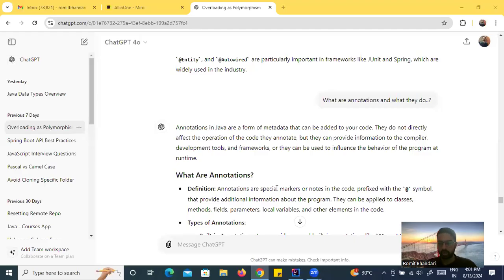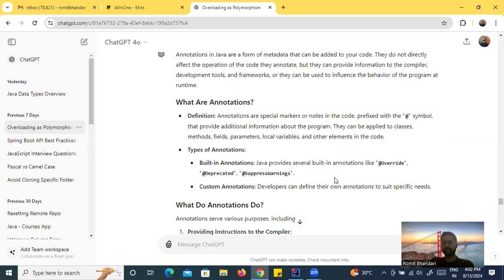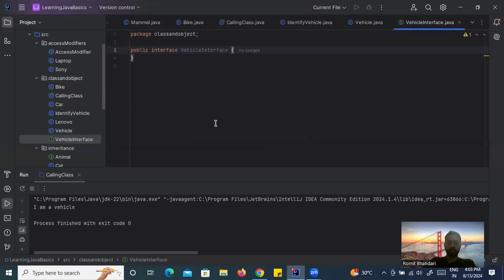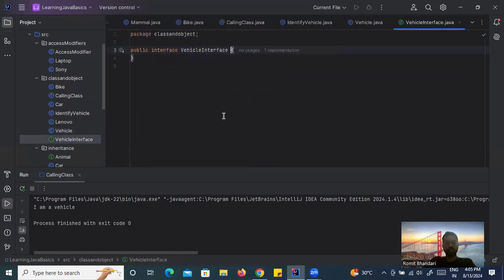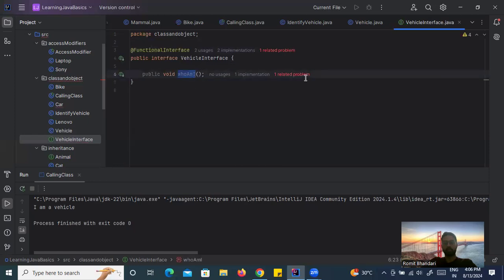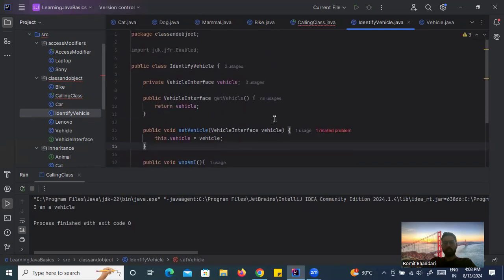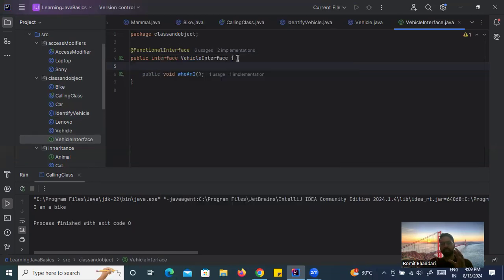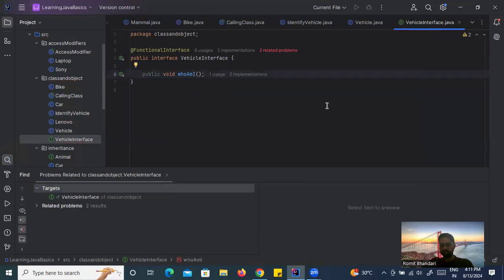Java Microservices Beginners Tutorial 2024 - 14: Annotations and Functional Interface #2024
In this video, we discuss and work with Annotations and Functional Interface in Java taking some inspiration from ChatGPT and using them in code.